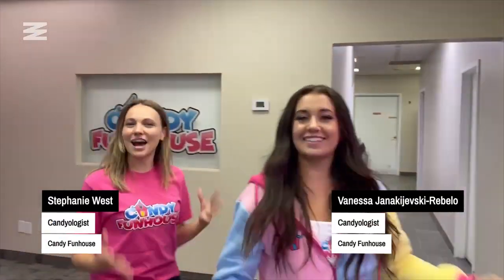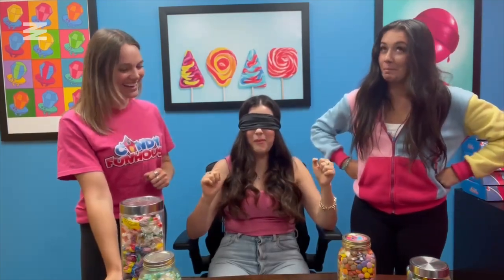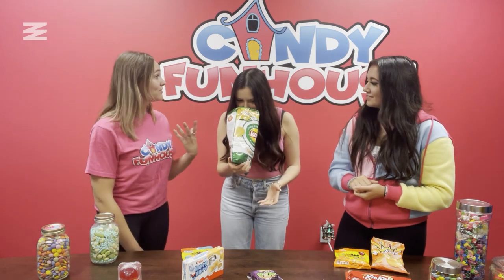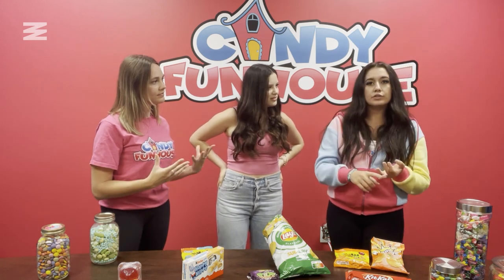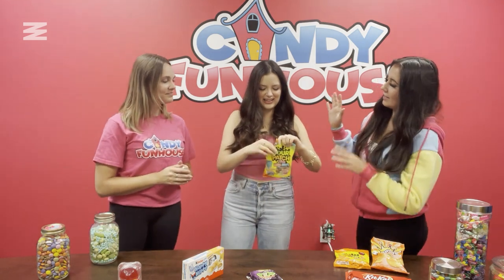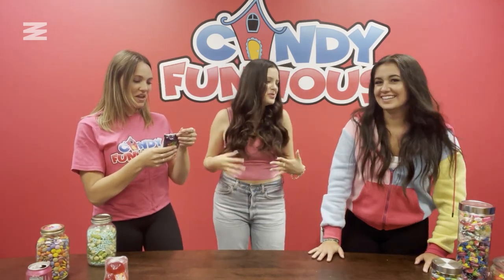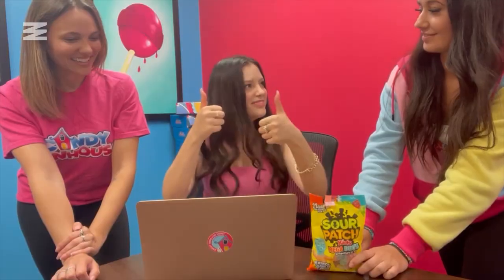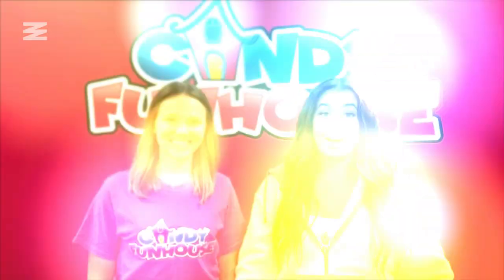A Day In The Life Of A Candyologist At Candy Funhouse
Applications are flying in for a once-in-a-lifetime job that’ll pay you to taste test candy in Ontario – and the company’s CEO gave Narcity an inside scoop into the position. Candy Funhouse is hiring a Chief Candy Officer (CCO), and the sweet gig comes with a yearly salary of $100K. Jamal Hejazi, Candy Funhouse CEO, told Narcity's Brooke Houghton the position will involve travelling to candy shows, tasting products, leading the company’s “Candyologists” (a.k.a. professional taste testers) and even dabbling in content creation.